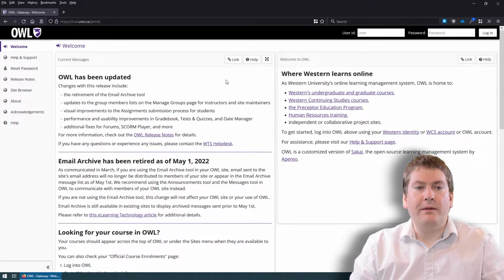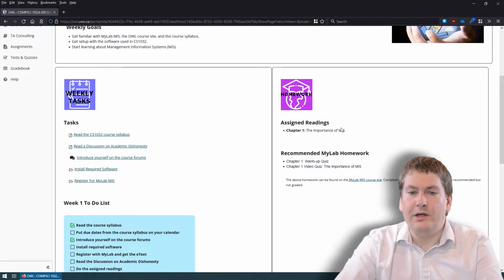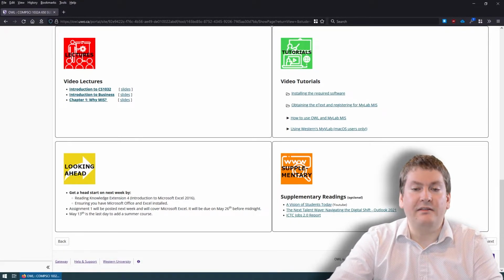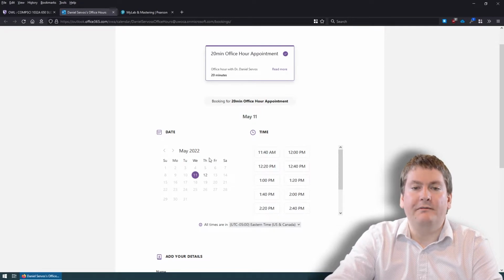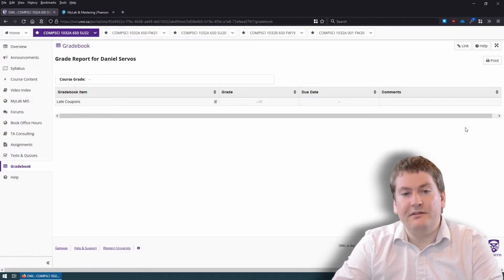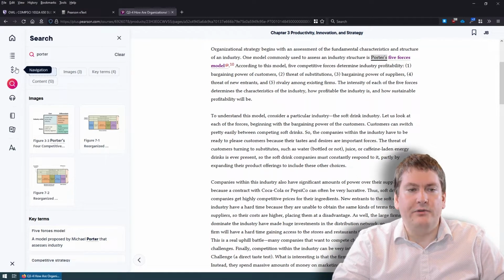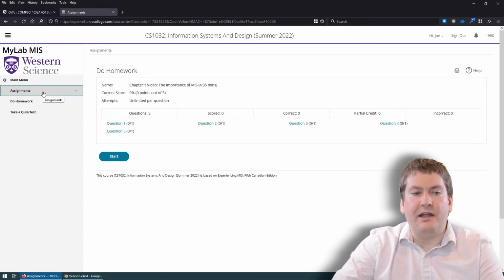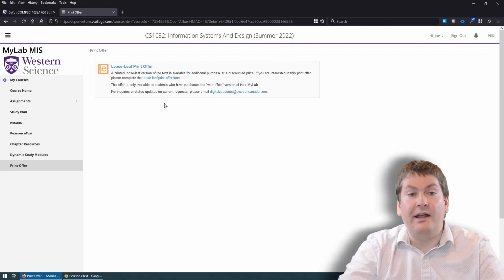CS1032: Using OWL & MyLab MIS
Chapters:
00:00 Introduction
00:20 Using the OWL Course Site
13:26 How to Book and Office Hour
15:00 TA Consulting Hours
18:47 Using Your eText and MyLab MIS
20:39 Using the eText
25:07 Using MyLab MIS's Homework Features
31:36 Outro